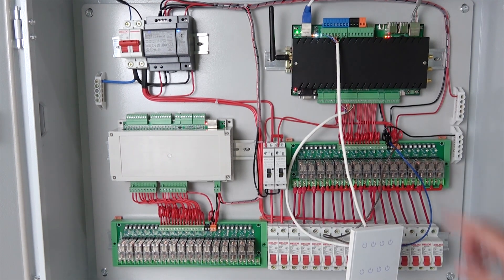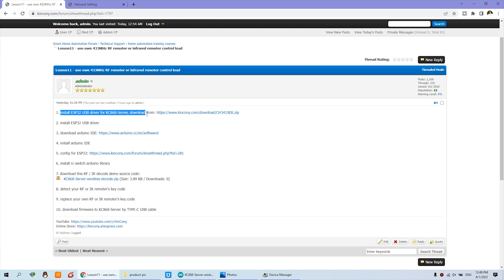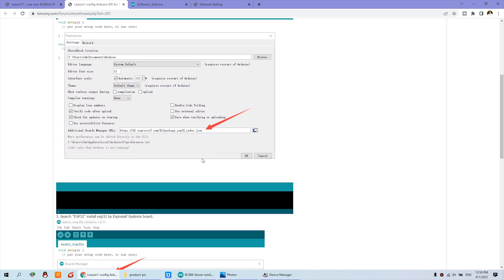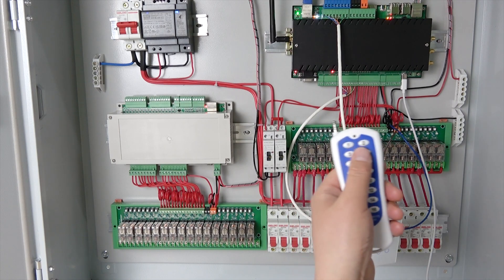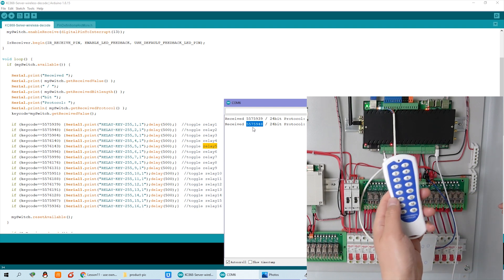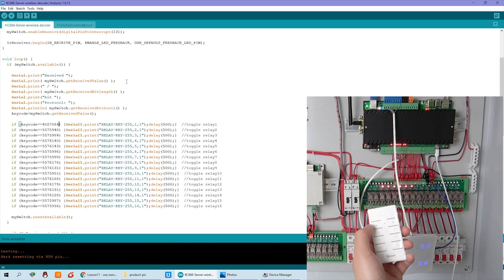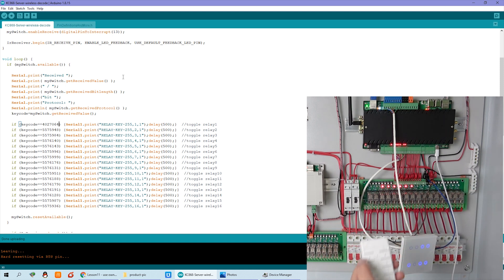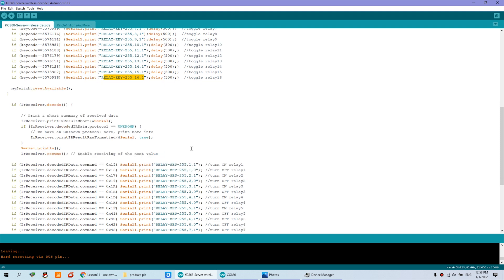【home automation training -11】how to use by own 433MHz RF / infrared remoter